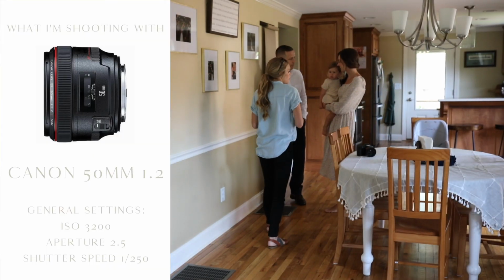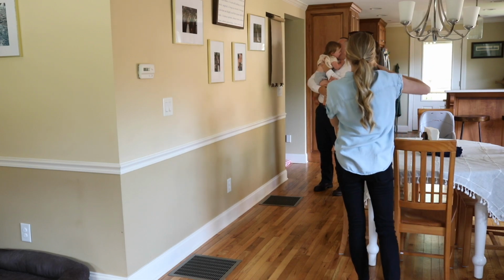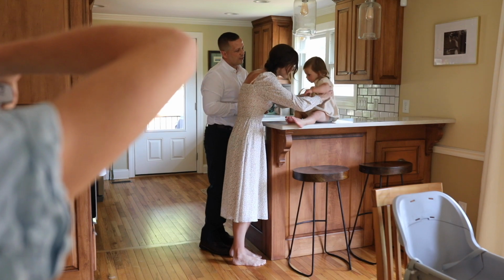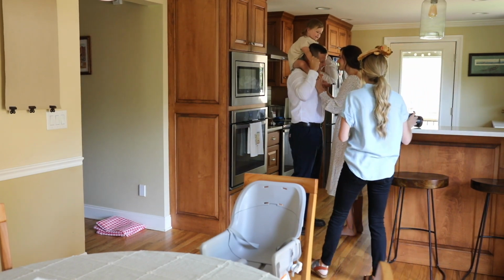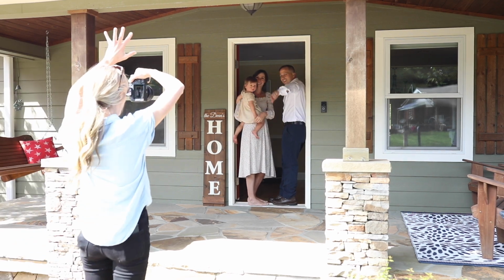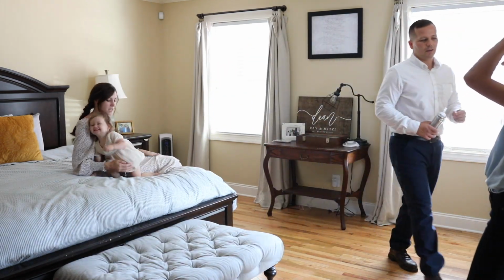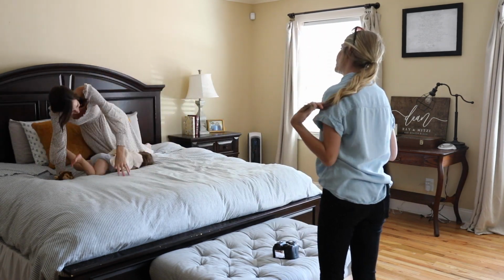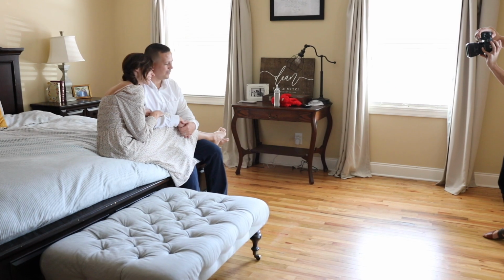In Home Lifestyle Family Photography | Session Behind the Scenes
Come follow along as I photograph a family of three in their charming home. Watch me troubleshoot lighting scenarios, posing and prompting for story-telling images, and how I flow through the session.